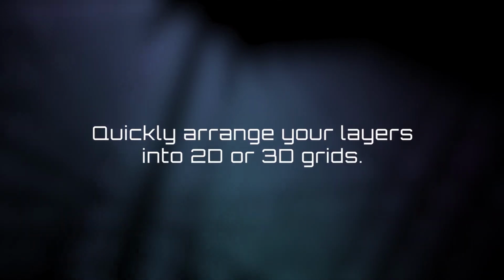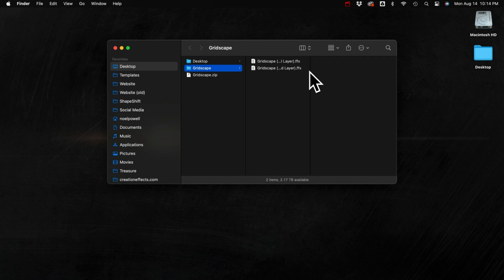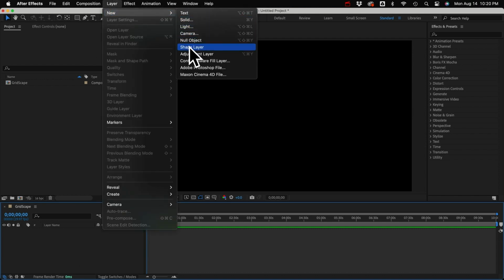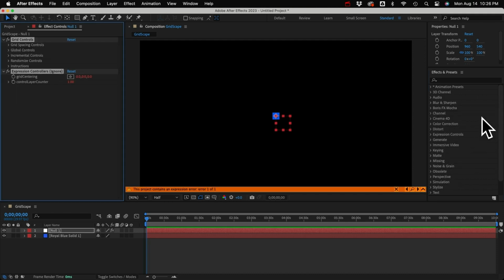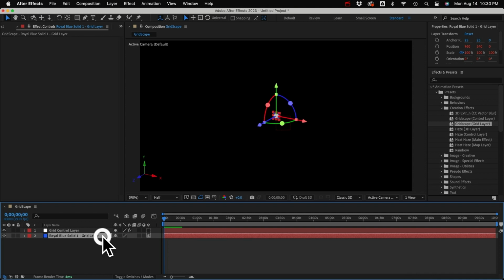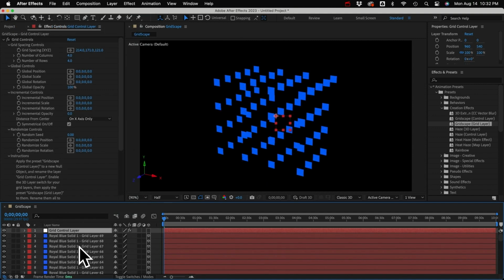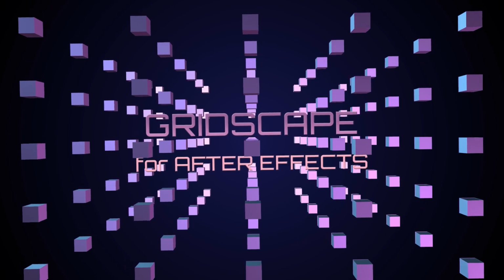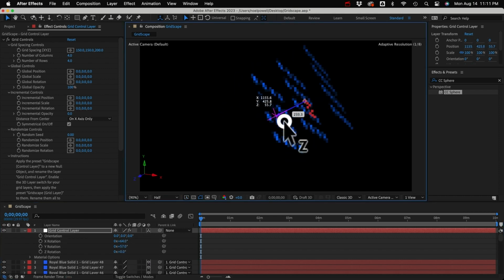Arrange Layers in 3D Grid - 100% FREE After Effects Preset (GridScape Tutorial)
_GridScape_ is a free After Effects preset that will let you quickly arrange a large number of layers into a 2D or 3D grid. and head to the Freebies page.
This tutorial shows how to install the preset and how to apply the effects to your layers to create your grid. Place the .ffx files into your Presets folder and you'll always be able to access the effect in Adobe After Effects. _GridScape_ can spread multiple layers out evenly or randomly (or a combination of both), on all three axes. Customize the grid spacing, and control the local Position, Scale, and Rotation of all the layers together using easy controls. Set the number of layers you want in each row (X axis), column (Y axis), or layer (Z axis). _GridScape_ can be used on Solid layers, Shape layers, Precomp layers, Footage, or Images.

I mentioned in the video I would put the expressions for the CC Sphere effect in the description, so you can make grids with 3D spheres. You can find the two expressions, which go on the "Light Height" and "Light Direction" properties, at the link below (scroll down to Rick Gerard's post).